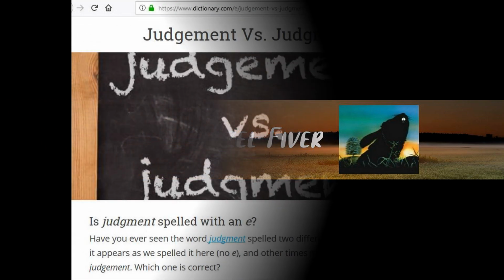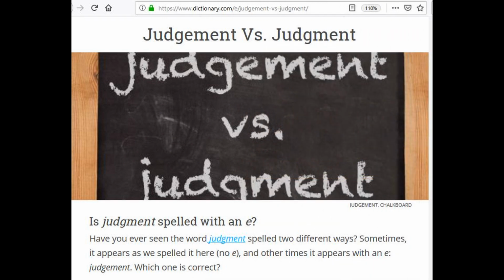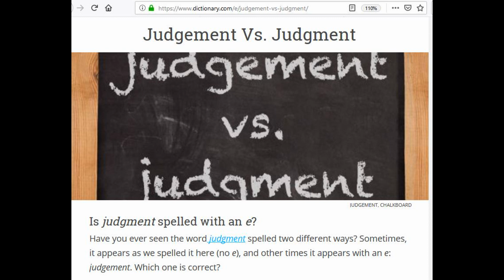Terminator 2 Judgement Day - Mandela Effect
"Terminator 2: Judgement Day" changed to "Terminator 2: Judgment Day"

What do you remember?

• Track Info:

Title: Reloaded
Artist: Savfk
Genre: Cinematic
Mood: Dark